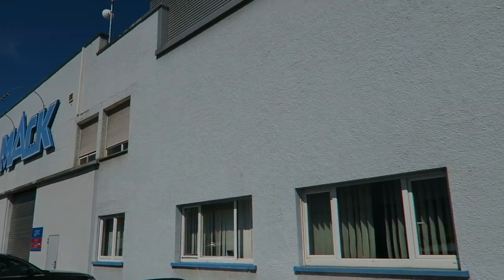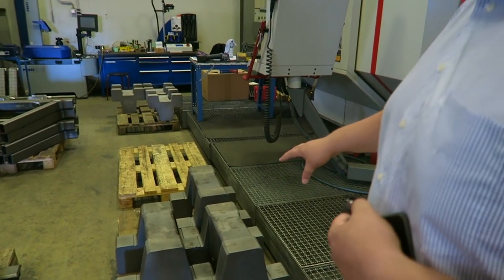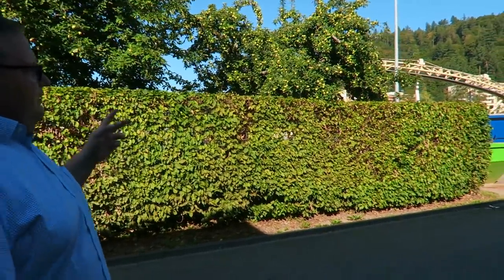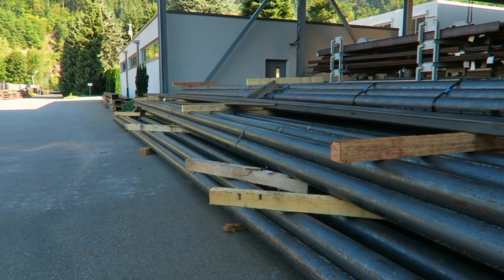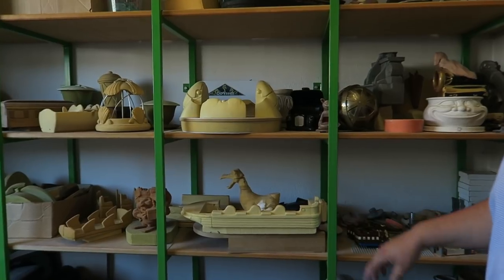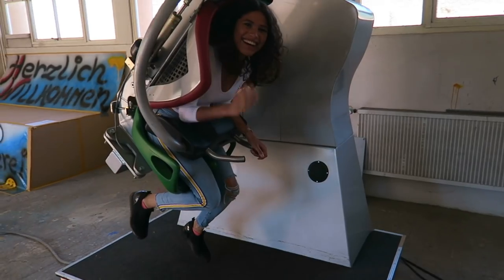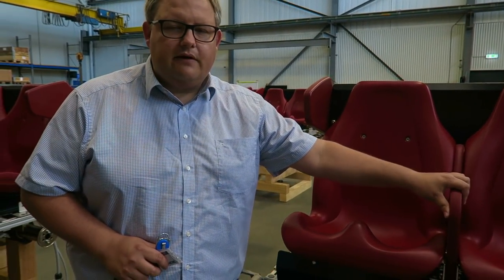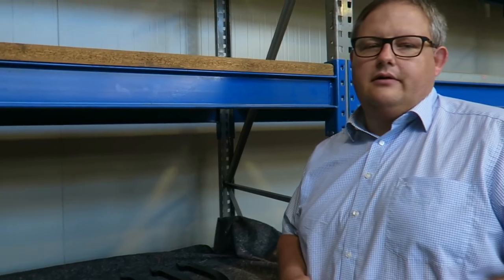Mack Rides Factory Tour - New Eurosat CanCan Coaster! | #15 Jessica's Vlog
With friendly support from MackRides:
I got a very exclusive tour in the MackRides factory! It was amazing to see how roller coasters are made. And it was an honour to meet the people who design the rollercoasters we all know and love! But the most exciting part for me was seeing the parts for the new Eurosat Can Can Coaster!

Mit freundlicher Unterstützung von MackRides:
Ich habe eine sehr exklusive Tour bei MackRides, der Herstellungsstätte zahlreicher Achterbahnen, bekommen! Es war faszinierend zu sehen wie Achterbahnen entstehen. Und es war eine Ehre für mich die Menschen zu treffen die all die Achterbahnen gestaltet haben die wir kennen und lieben. Aber am spannendsten war es für mich die neuen Eurosat CanCan Coaster Teile zu sehen!